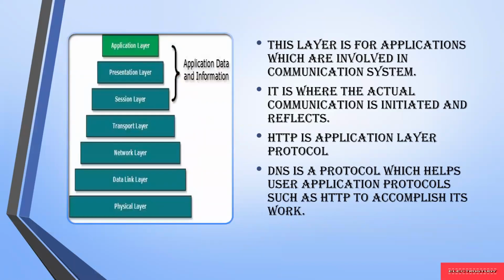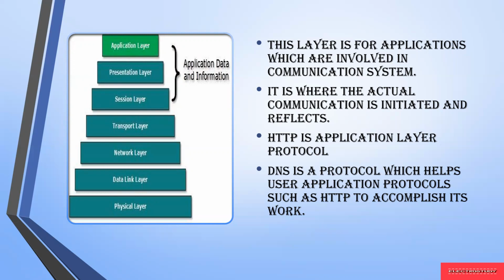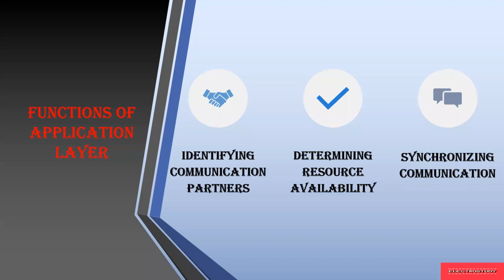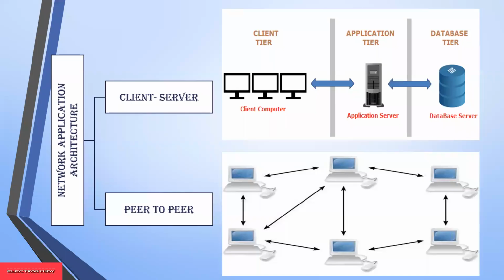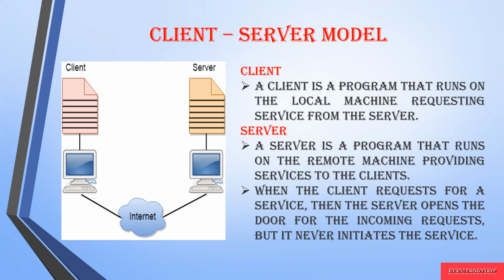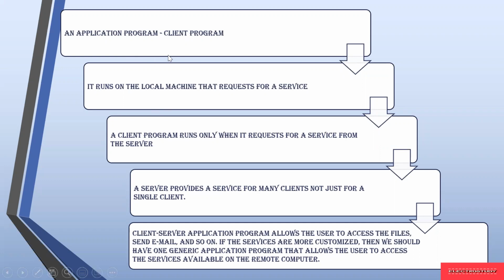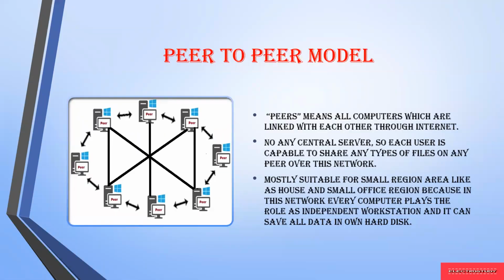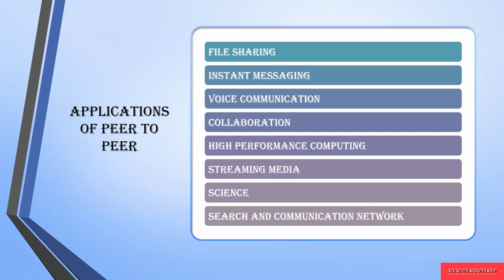Computer Network|Application Layer|Services|Architecture|Client-Server|Peer to Peer|BE|ECE|CSC|VTU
Hi everyone, In this video we will be seeing about the Application Layer and its services. The detailed Architectural design will also be covered